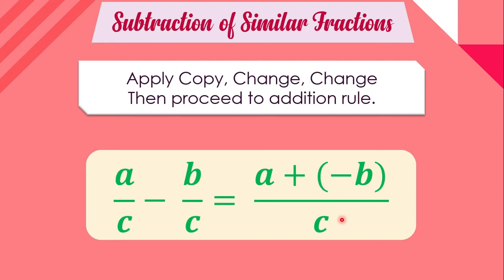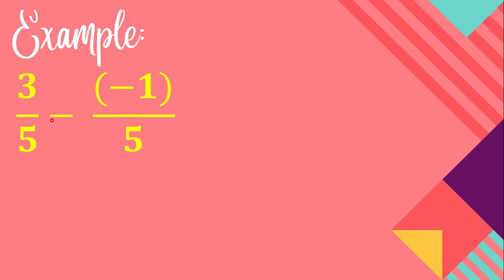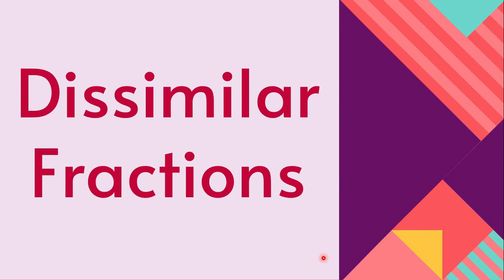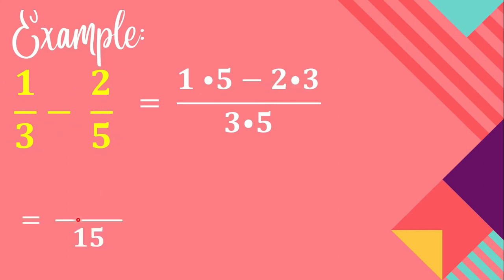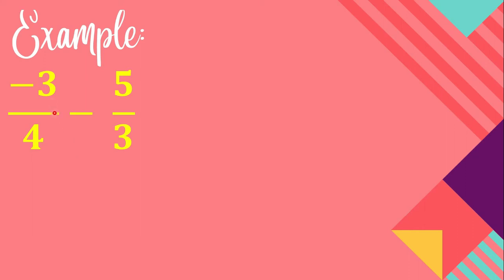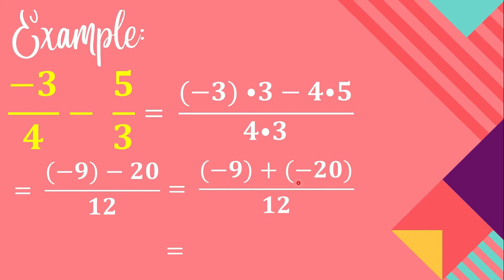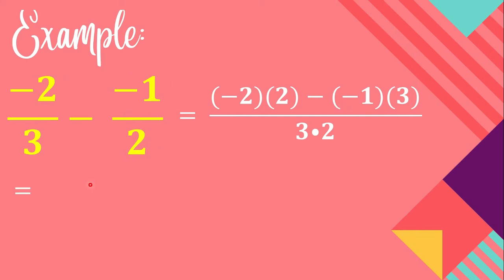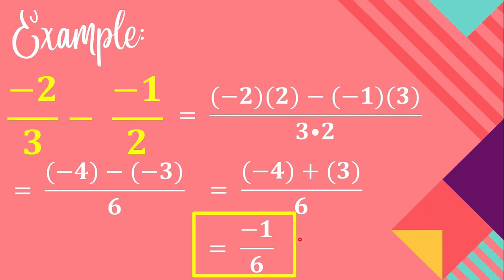Subtraction of Fractions